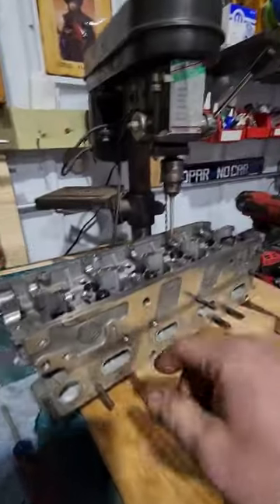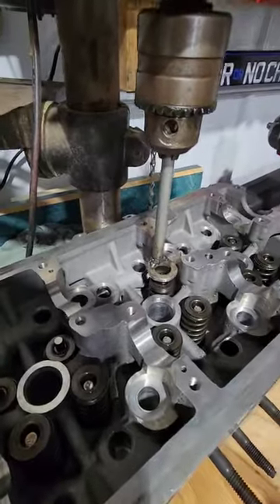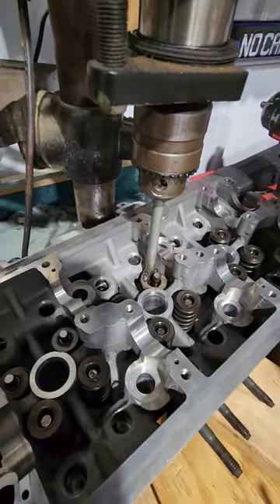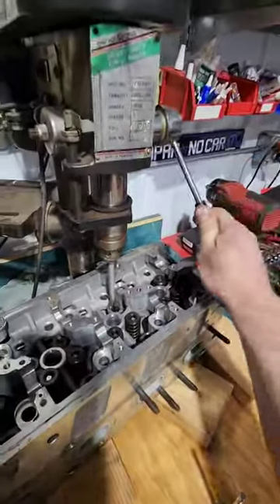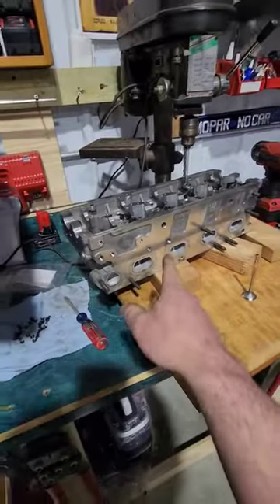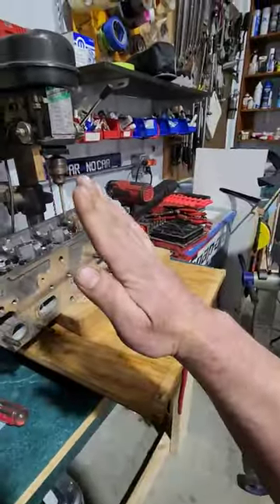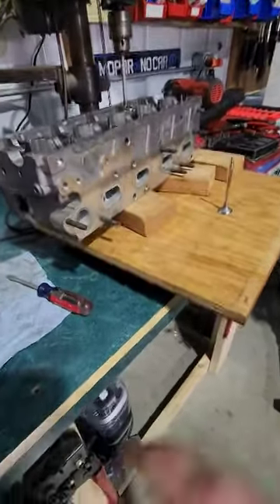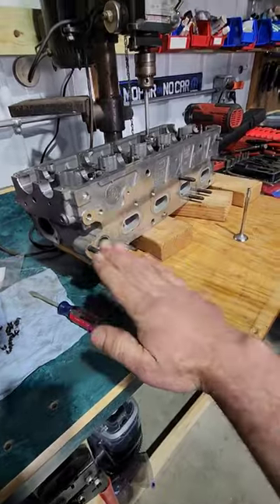Universal valve spring compressor!